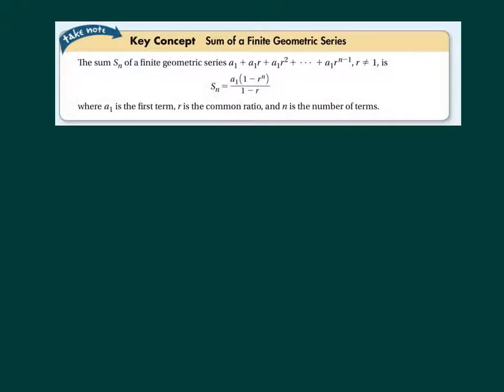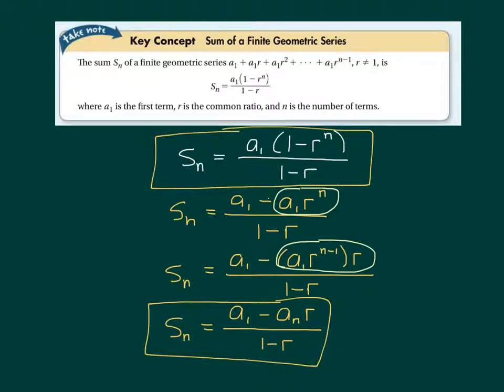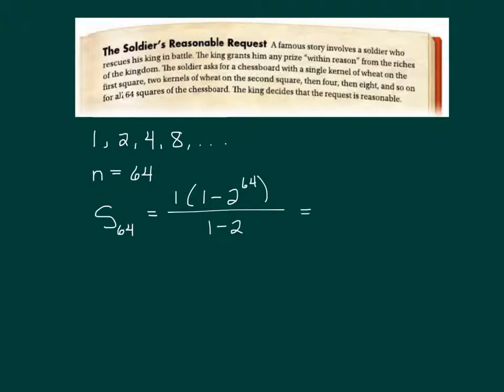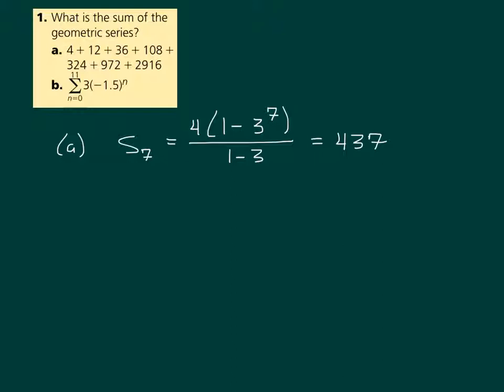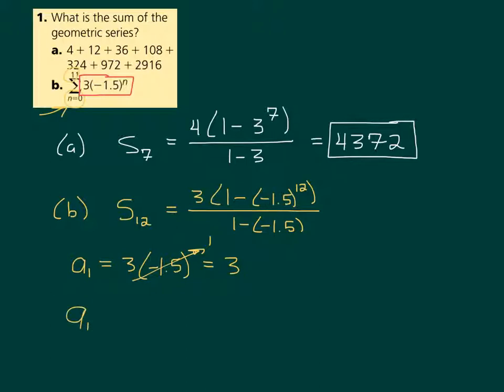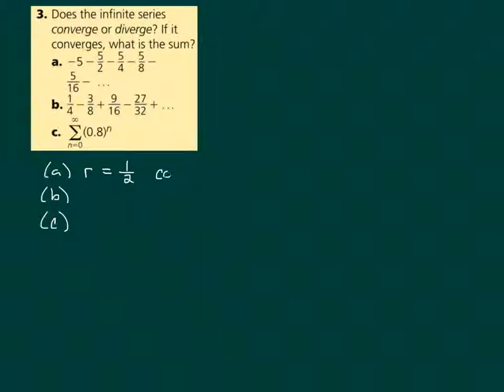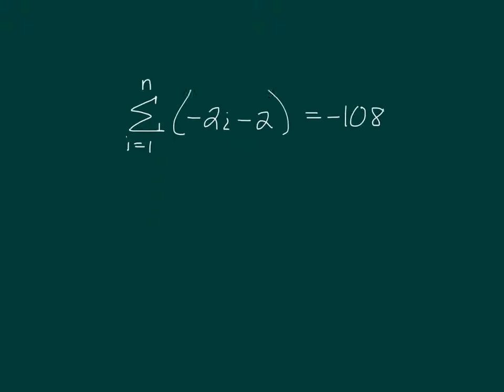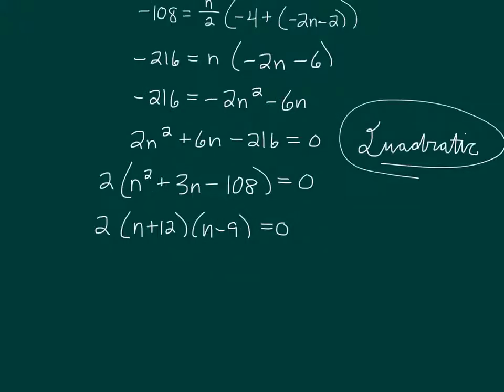9.5 Geometric Series